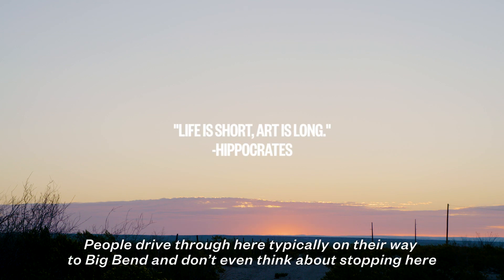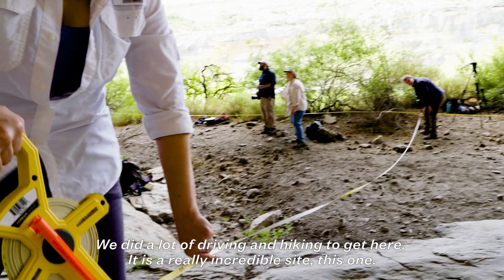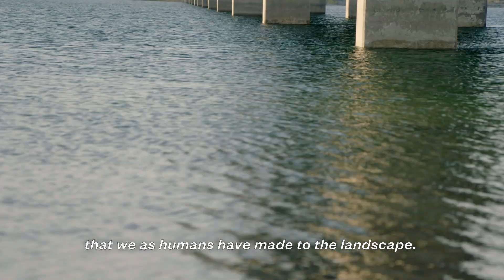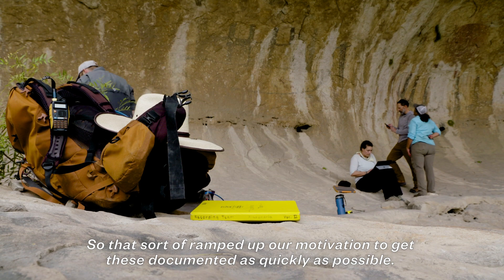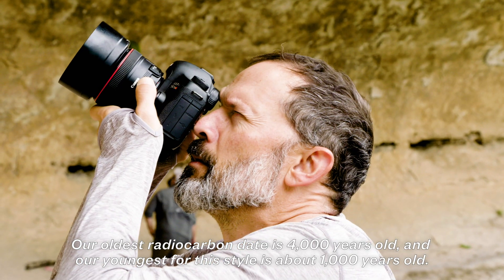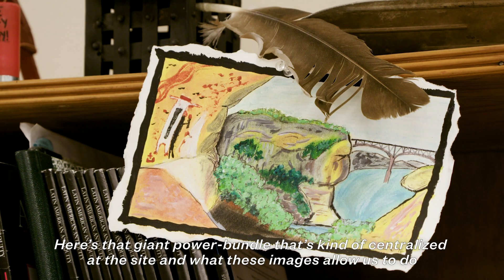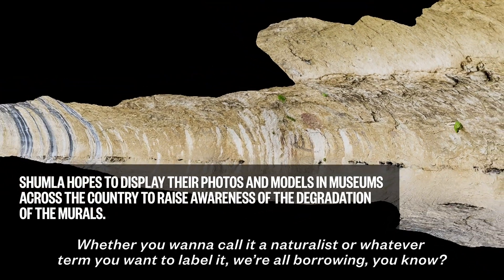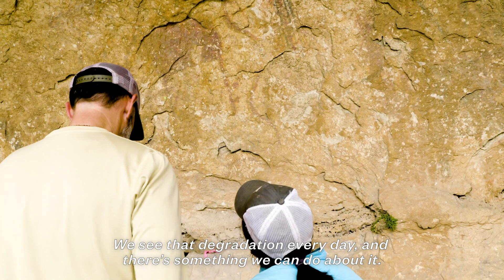This Group Is Documenting Texas' Ancient Murals Before They're Wiped Out by Climate Change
Due to climate change, ancient murals in Val Verde County, Texas are at risk of being washed away. These archeologists are preserving their historical record.